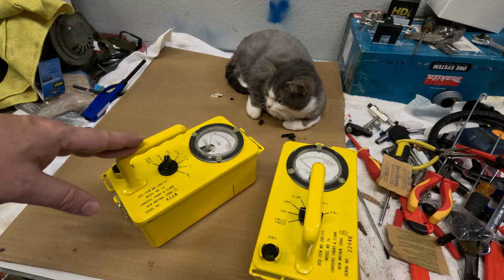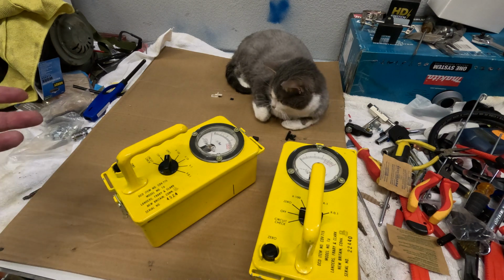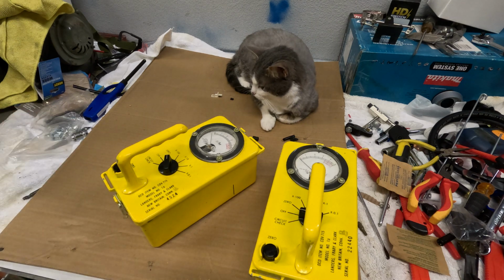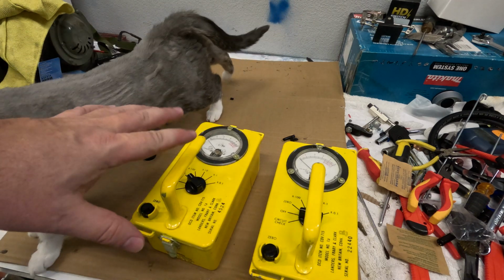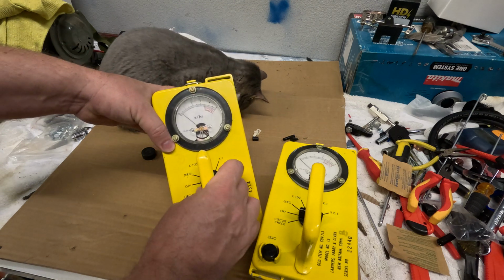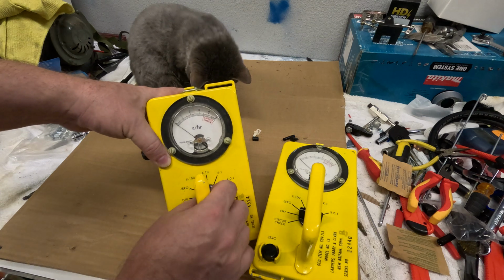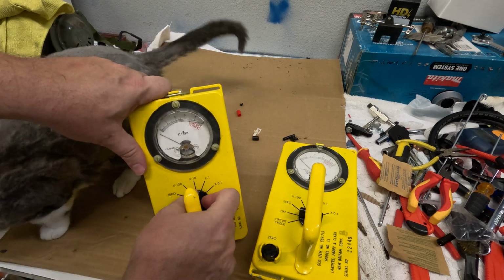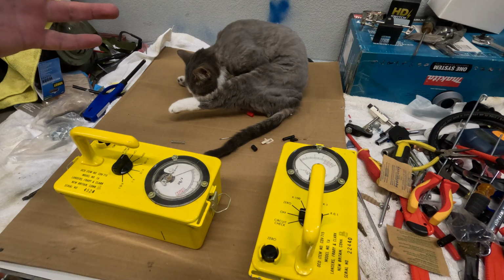Vintage Radiation Detector CDV-715 How To Operate Cold War Civil Defense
antique